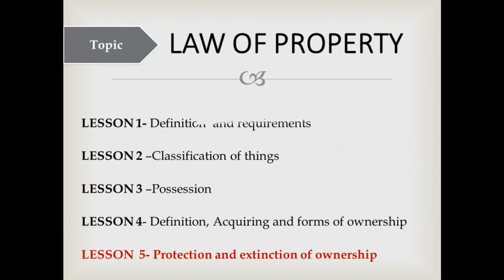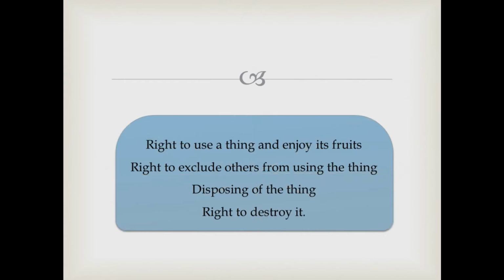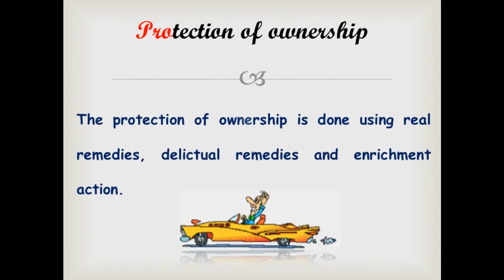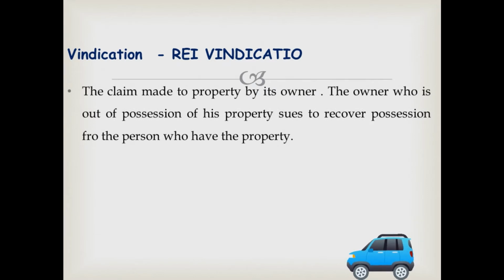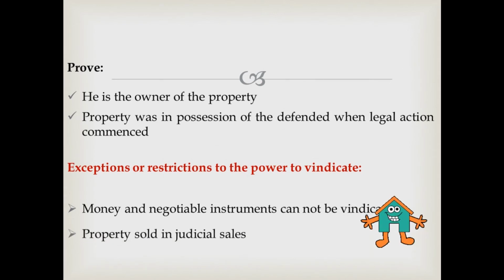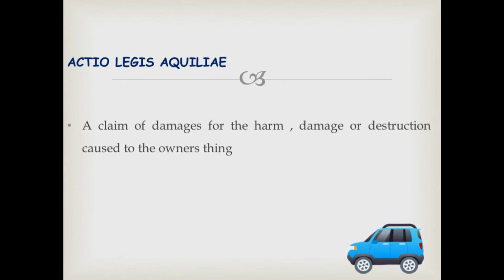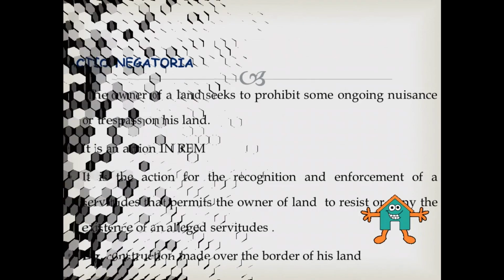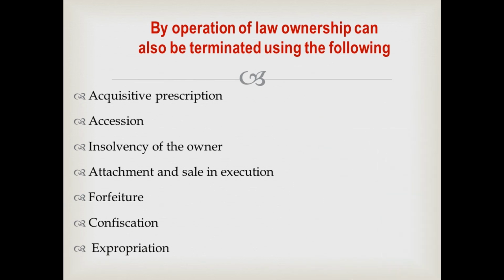OWNERSHIP OF PROPERTY (Law of property, Lesson 5)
We need to know how ownership of property is protected, as well as extinction /termination of ownership.This is the lesson on this. .
LESSON BREAKDOWN
Intro 0:00
Definition 0:58
General rule on ownership 1:57
Protection of ownership 2:50
Vindication  - REI VINDICATIO 4:10
ACTIO AD EXHIBENDUM 5:52
CONDICTIO FURTIVA 6:37
ACTIO LEGIS AQUILIAE 7:08
ACTIO NEGATORIA 7:38
Extinction of ownership 8:22
Ownership terminated  by operation of law 9:04
Questions 9:45